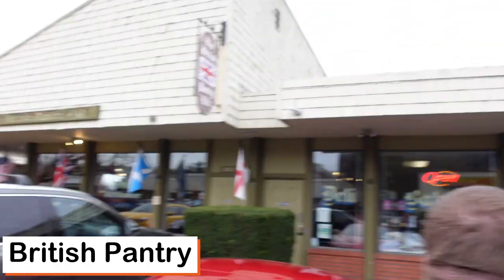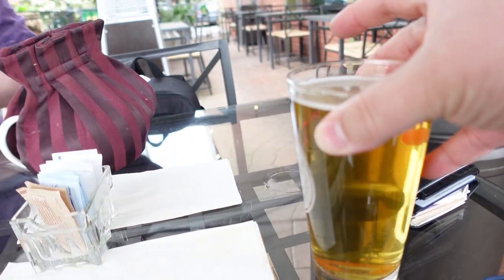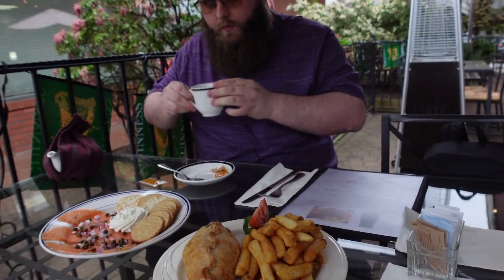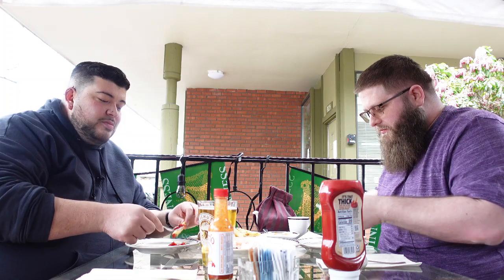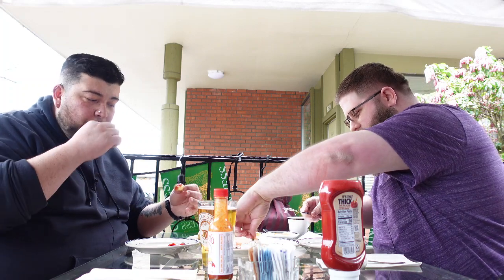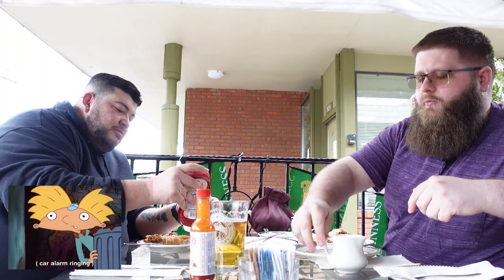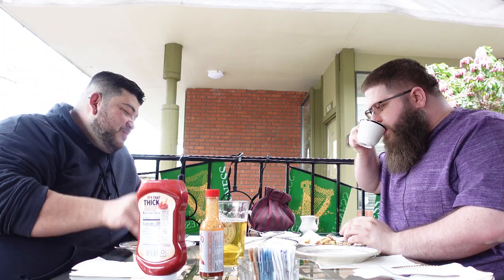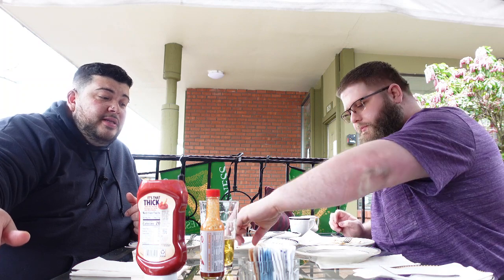British food, specialty goods, & bakery at The British Pantry Ltd.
The British Pantry Ltd.
8125 161st Avenue Northeast, Redmond, WA 98052

Follow @fkndeliciousness for awesome content!